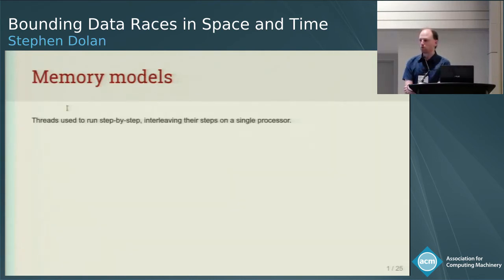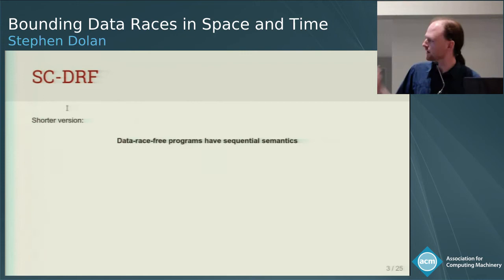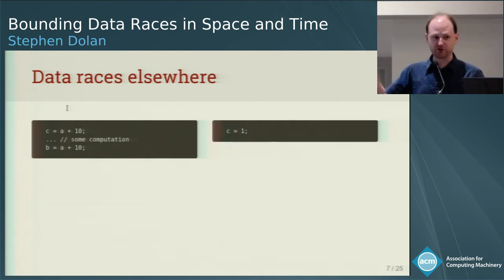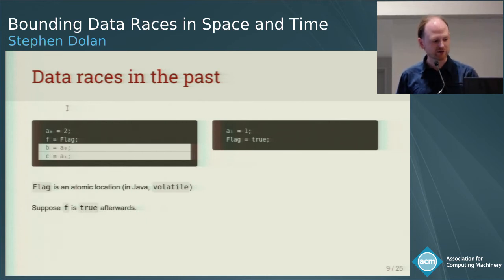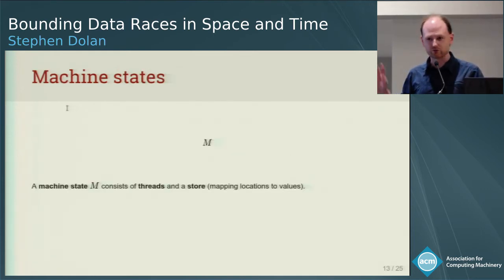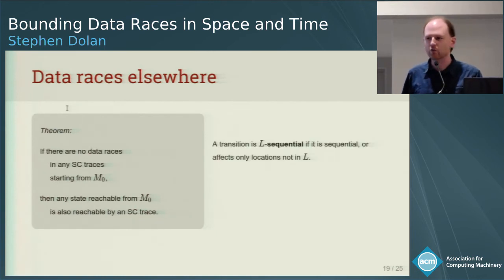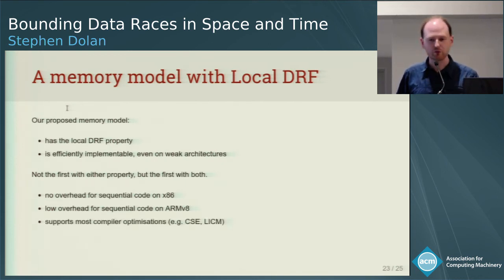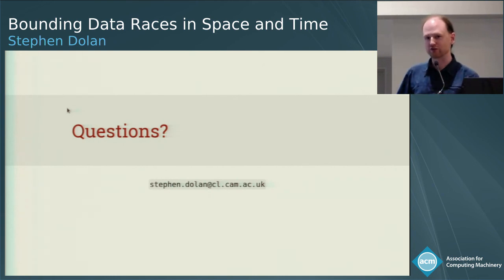Bounding Data Races in Space and Time